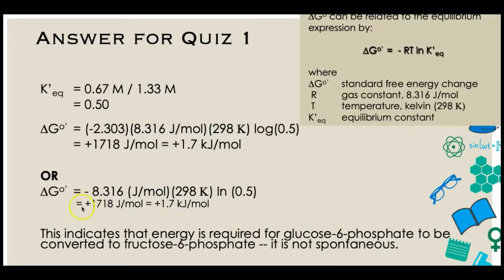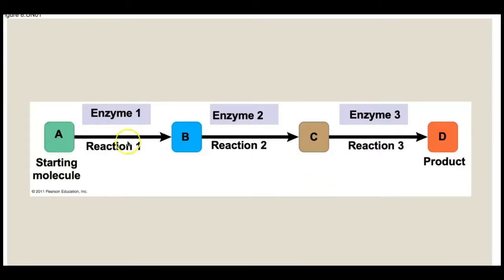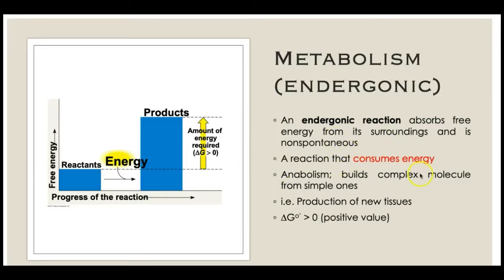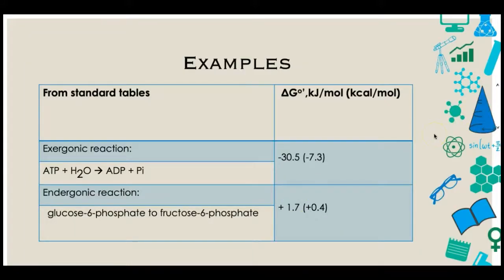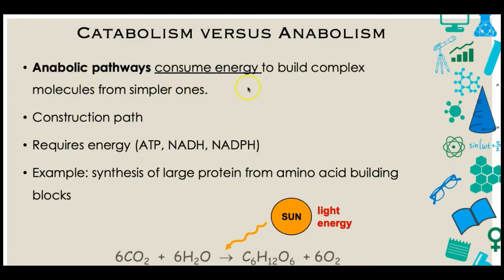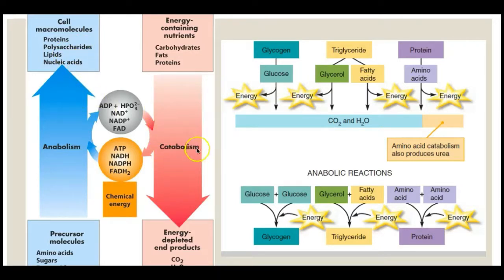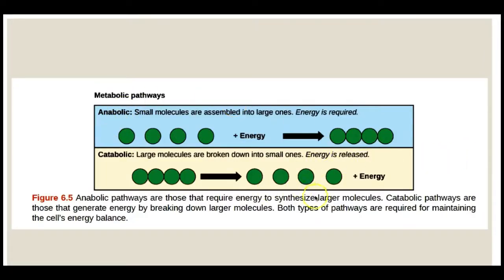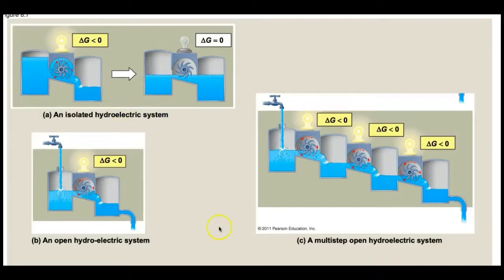Introduction to Bioenergetics Part 3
Lecturer: Melissa Sharmah Gilbert Jesuet